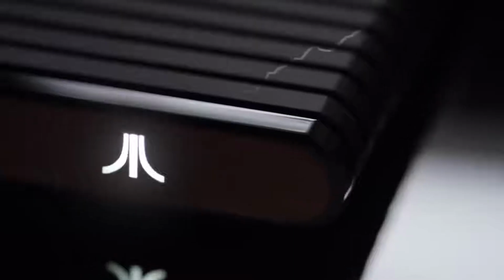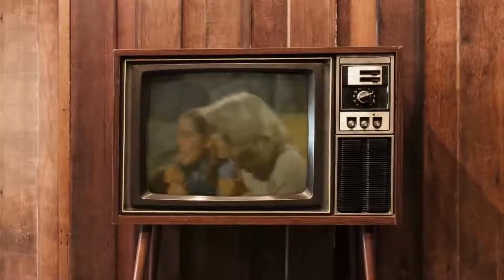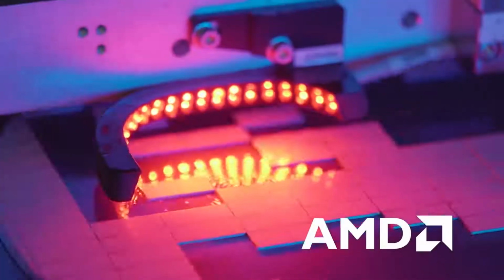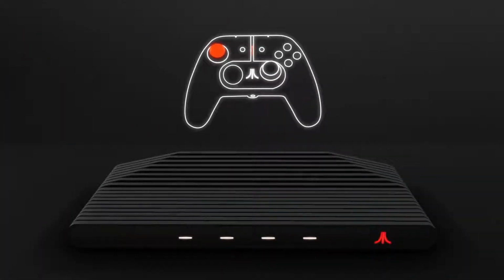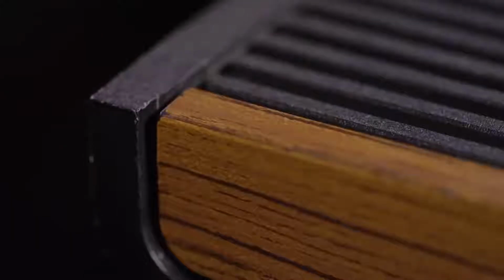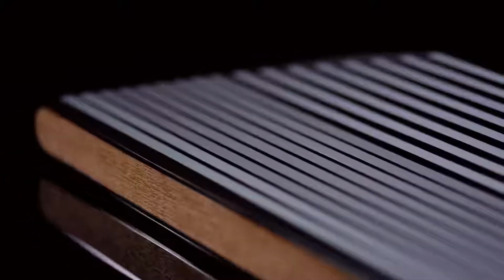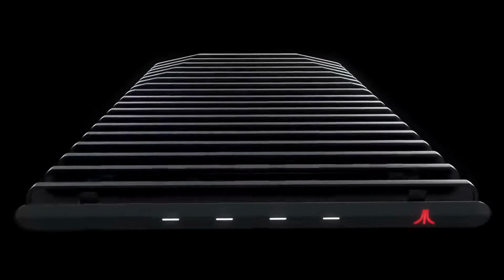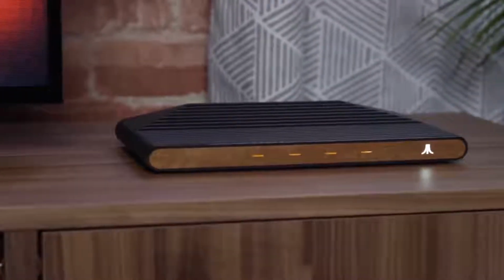Atari VCS - Official Trailer 2018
Hi there